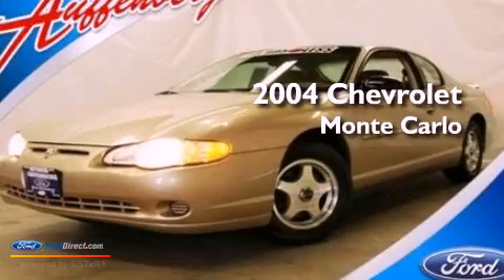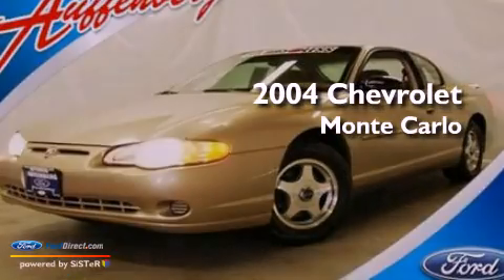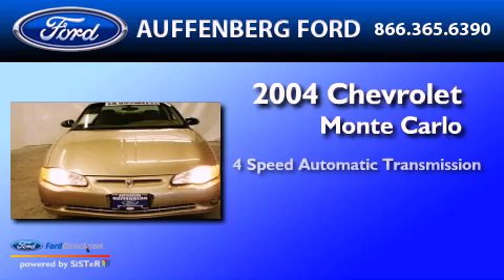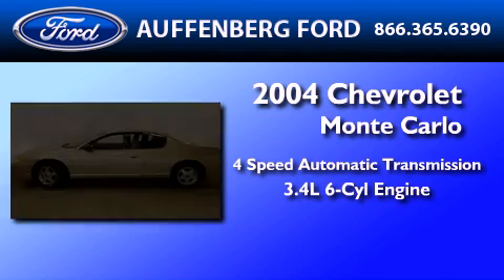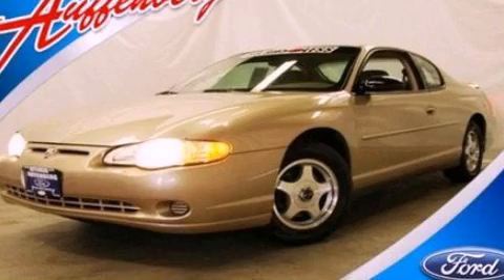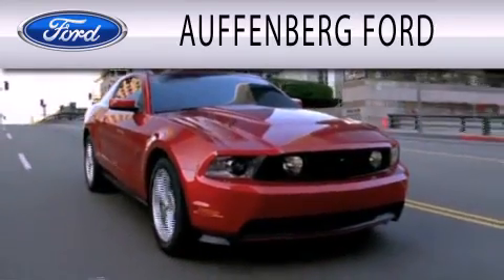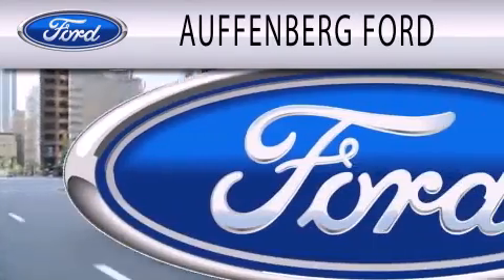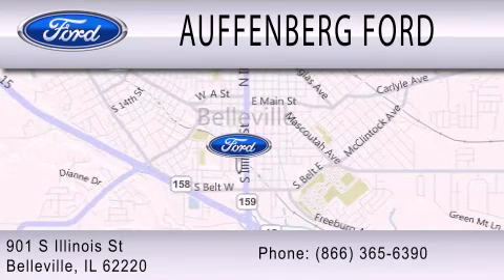2004 CHEVROLET MONTE CARLO Belleville IL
Year : 2004
 Make : CHEVROLET
 Model : MONTE CARLO
 Engine : 3.4L V6 12V MPFI OHV
 Trans . : 4-SPEED AUTOMATIC
 Exterior : GOLD
 Miles : 86,675

 Stock : 1-3178T